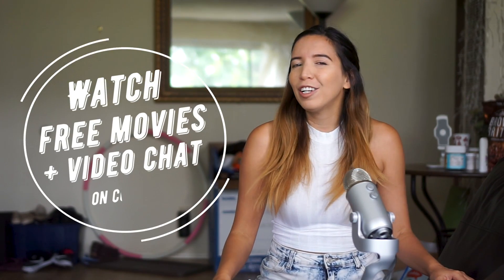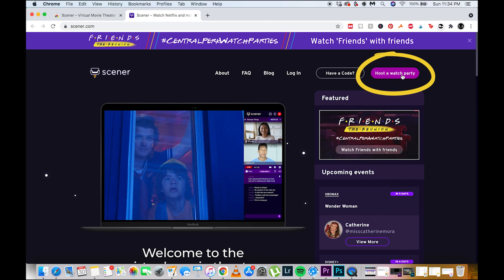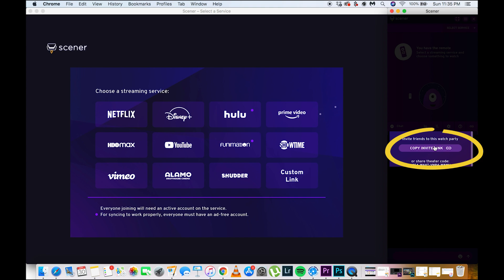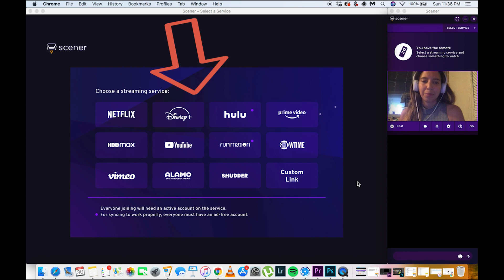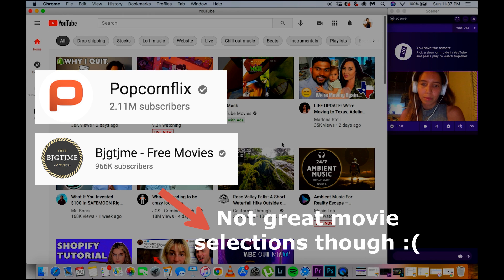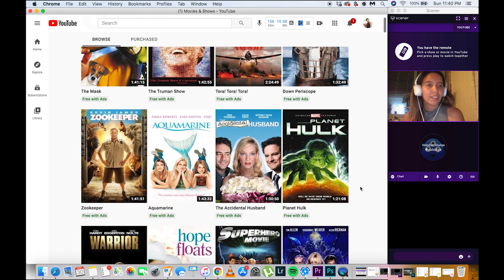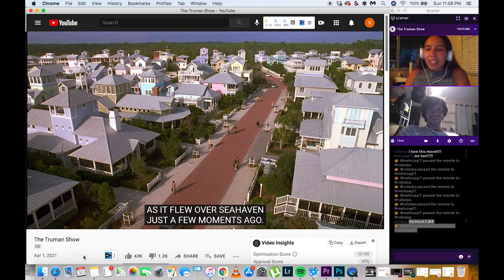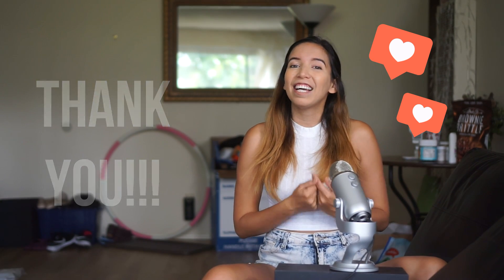How to Watch Free Movies While Video Chatting With Friends Remotely Online On Your computer | Scener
You can watch movies and Youtube videos with your friends remotely together for free with Scener. This is a step by step tutorial on how to use the start Scener so that you can video chat while watching movies for free with your friends or long distance boyfriend or girlfriend on your computer. It is the best video chat platform that allows you to watch movies in sync making virtual watch parties possible with many friends and family members.